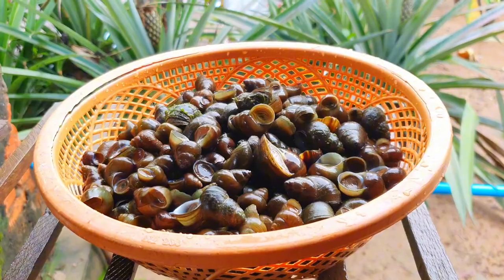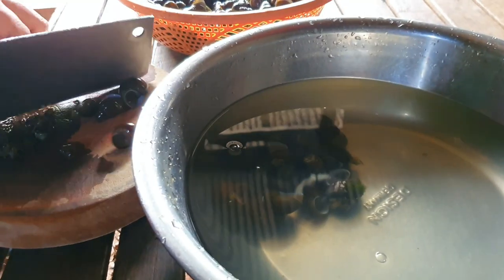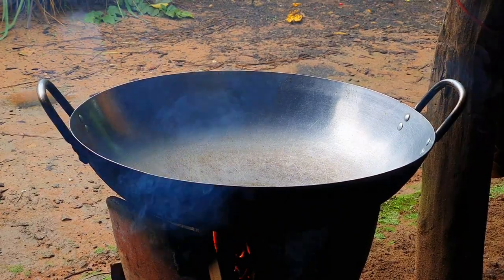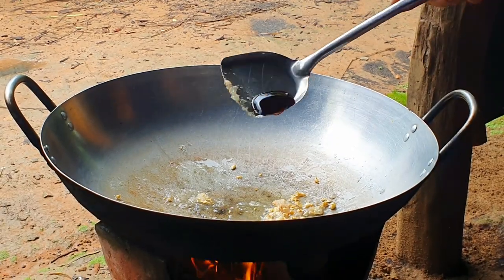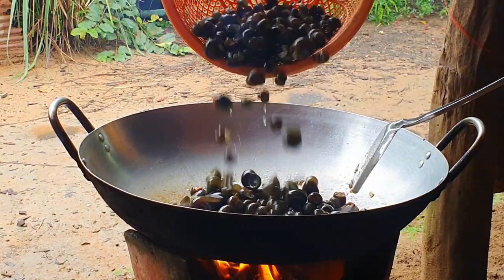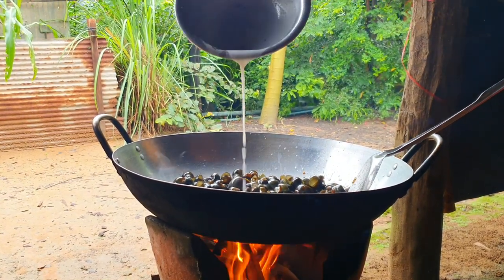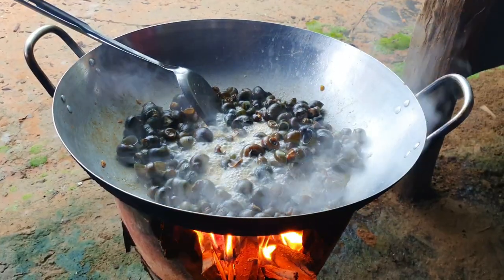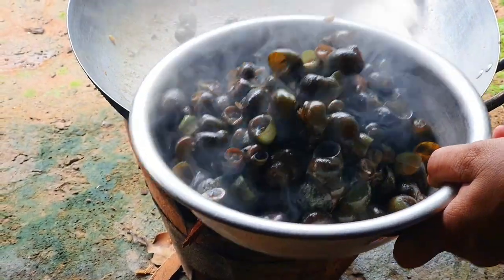Fried Snails With Coconut Milk , recipe , countryside life - country style cooking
Hello Today I Making Fried Snails With Coconut Milk , recipe ,So yummy 😋. Thanks you
Countryside life cooking
Countryside life  vlog
Raining season
After raining
rainy garden
raining days
Harvesting from garden
delicious recipe
country life vlog
outdoor cooking
village life
in the Village
Rural Recipe
Fresh Vegetables
tasty recipes
wild cooking
food vlog
food asmr
Village Recipes
Delicious Recipes
village cooking channel
village food
village affairs
a country life
village air
natural food
Easy Recipes
country
relaxing video
Delicious dishes
Food Videos
village sound
the village
villagers
Gardener
Harvested
Harvest vegetable
village life
village cooking
village vlog
my village
backyard garden
beautiful natural with rural life
rural cooking and eating
rural cooking azerbaijan
asian rural cooking
rural cooking channel
rural life cooking and eating
rural village cooking blog